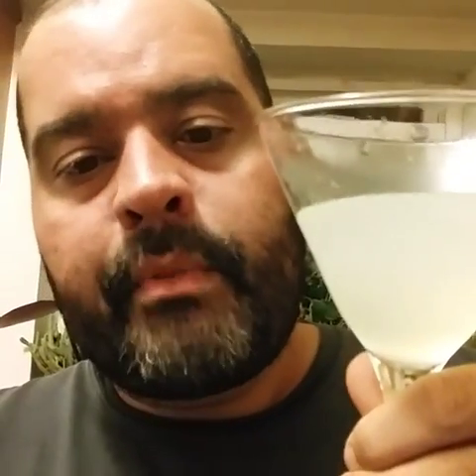The Green Mar-Tea-Ni September 3, 2016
So here is the Green Mar-Tea-Ni cocktail (from the book Boozy Brunch by Peter Joseph) that I've been prepping the Blueberry Green Tea Syrup for. Here is the recipe:

1.5oz/45ml Chopin Vodka
.75oz/22ml Blueberry Green Tea Syrup
.75oz/22ml Fresh Lemon Juice

Build ingredients in ice filled cocktail shaker. Shake and strain into chilled cocktail glass.

It has an iridescent look to it, almost glow in the dark. While it has the properties of a sour (spirit, simple syrup, lemon juice) the use of Vodka means that only the blueberry flavor of the syrup and lemon juice are noticible. This is not to say that after a few of these, the melodic notes of the Chopin Vodka won't catch up to you. 🎹🎹🎼🎵🎶🎹🎹 😉.

It's not really something that I would have often. Maybe it would benefit from a less neutral spirit such as an aged Tequila or aged Rum.